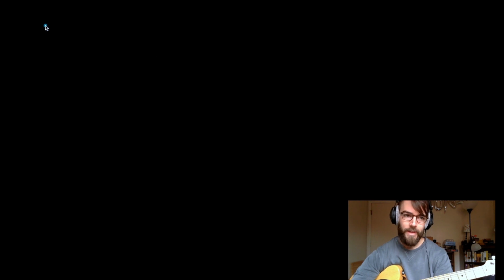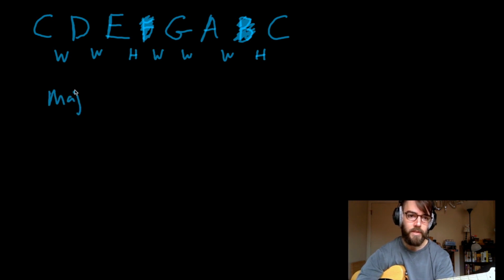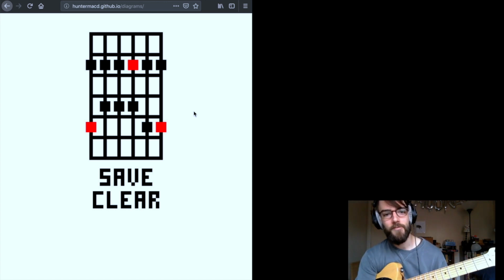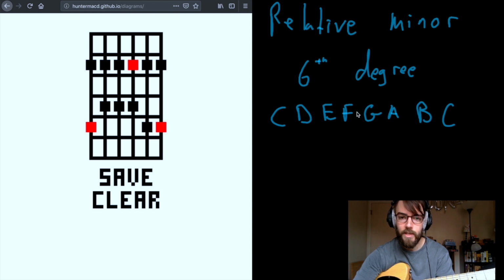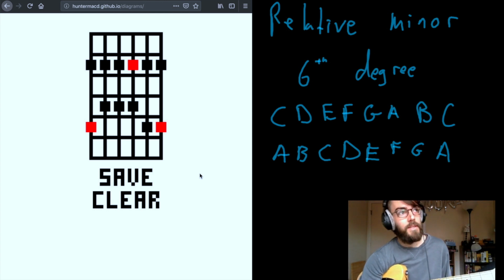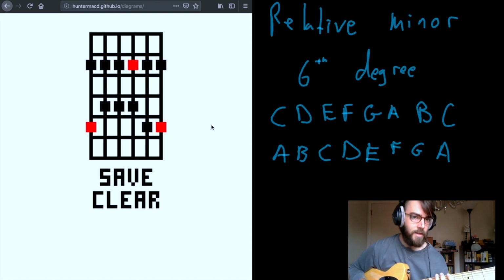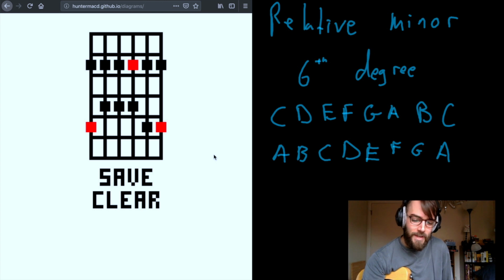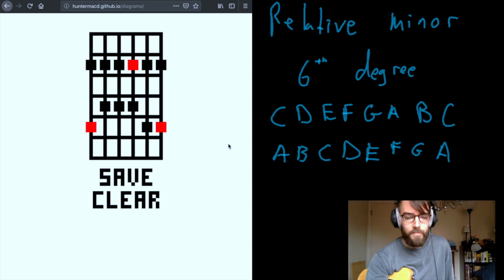Music Theory for Guitar // Pentatonic Scales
Thanks to Laura Vercesi for this question!

In this video I break down the pentatonic scale. What is it? How is it formed? What's the distinction between major and minor? Tune in to find out! And if you're not already familiar with the pentatonic scales shapes, I cover those, too. :)